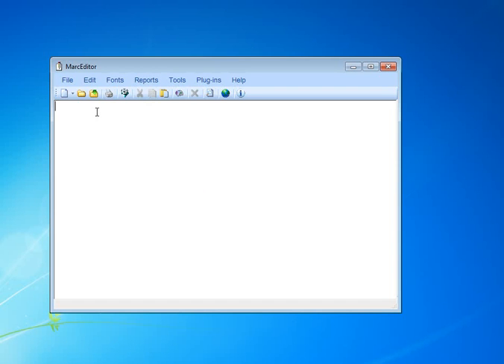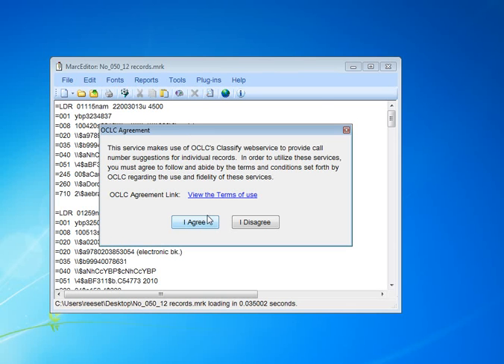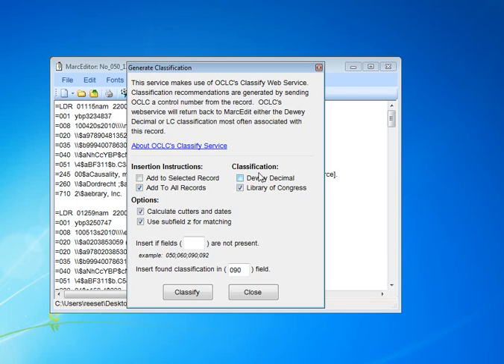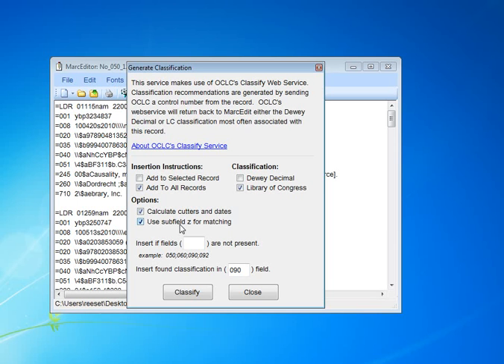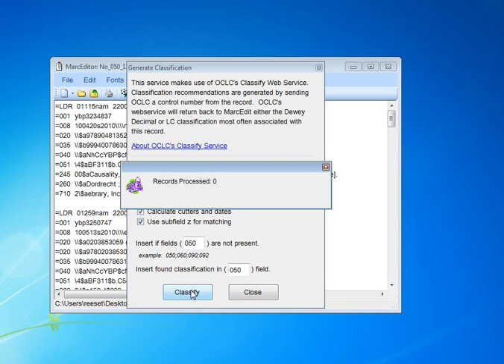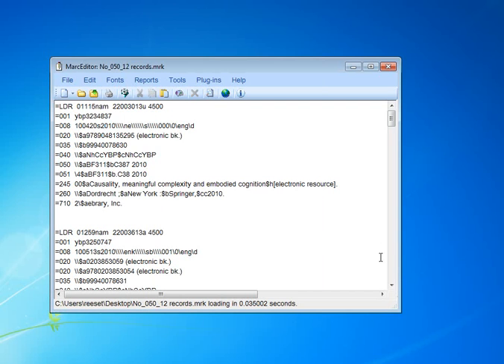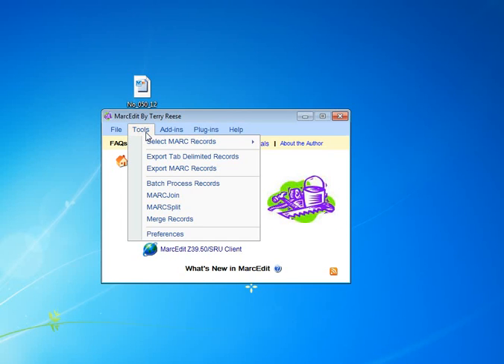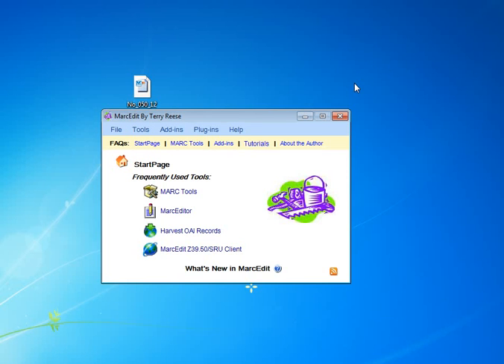Generate Call Numbers using OCLC's Classification Service In MarcEdit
Utilizing OCLC's Classification api, MarcEdit includes a tool that will allow you to automatically generate Dewey Decimal or Library of Congress call numbers for your records.